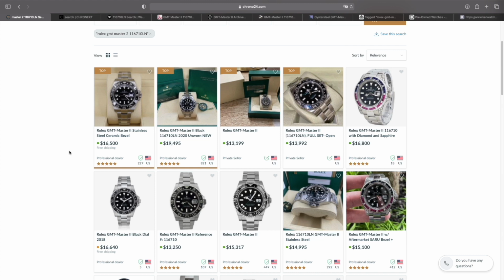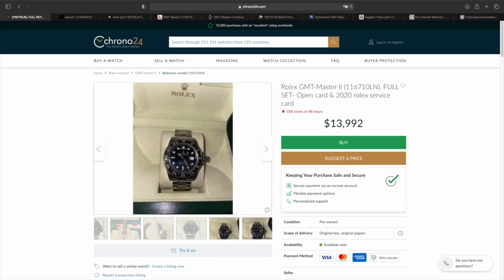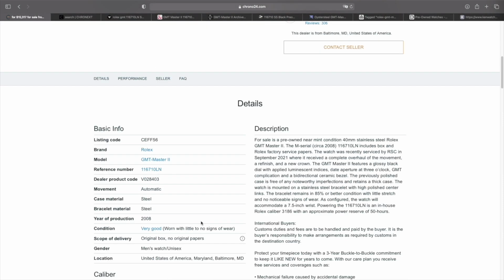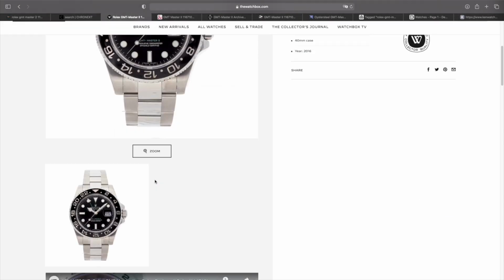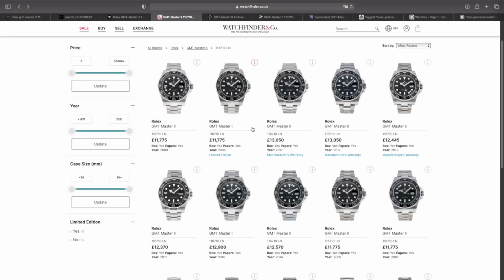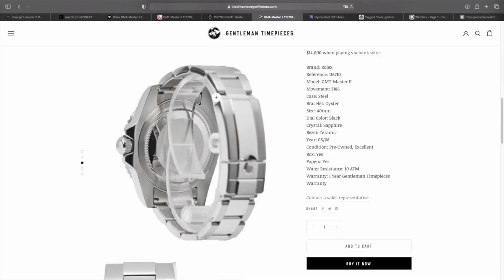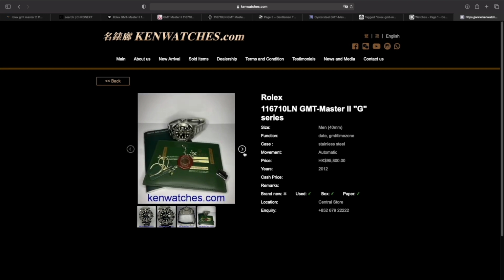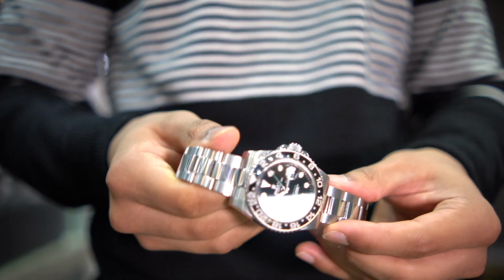Rolex GMT Master 116710LN Finally Shooting Up In Value - Market Update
Rolex GMT Master II 116710LN Market Update

for the hands on of this piece. Do check them out!